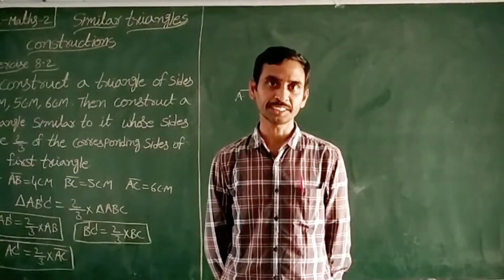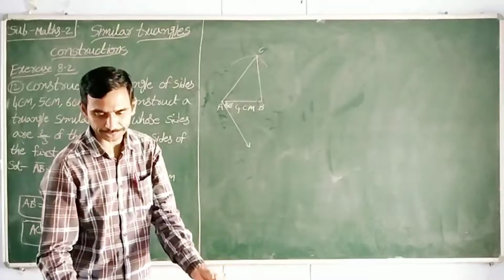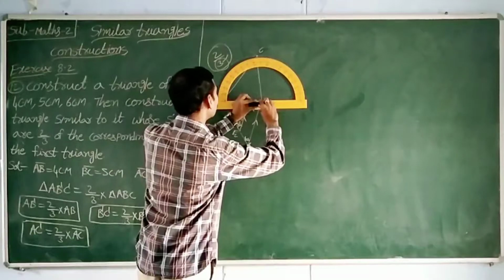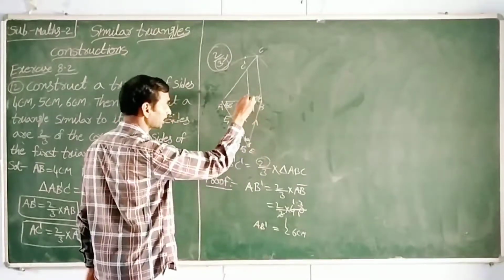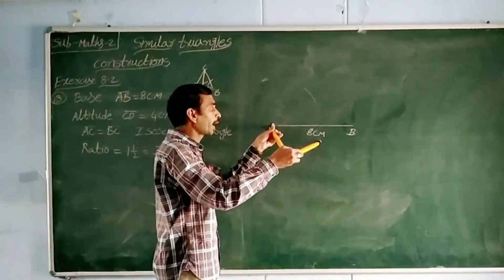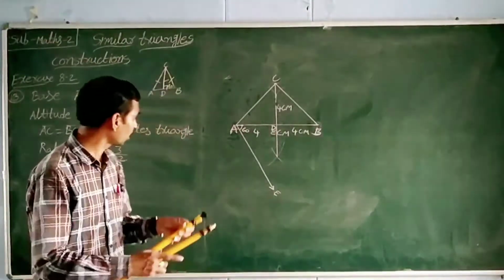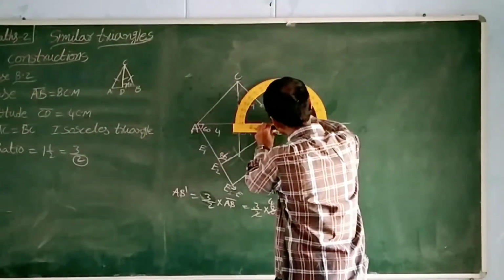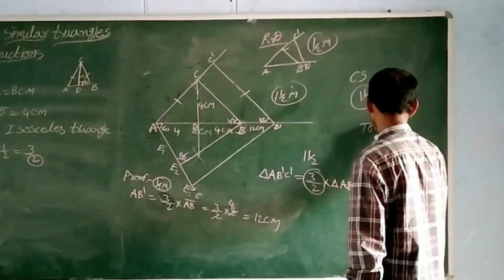Mathematics Similar triangles